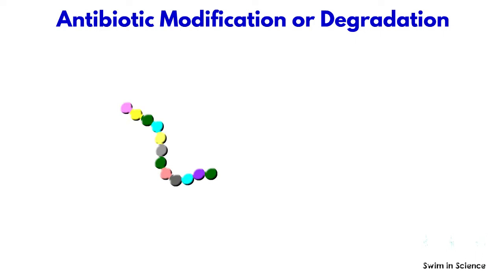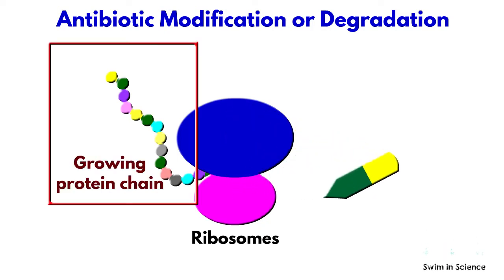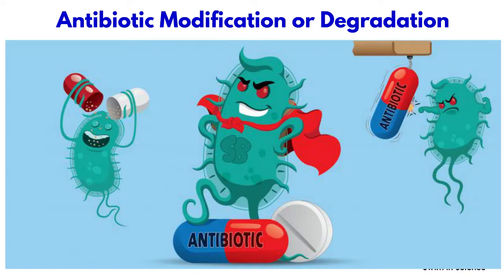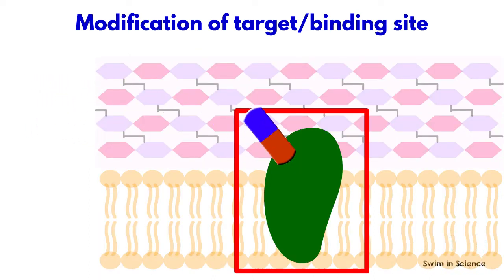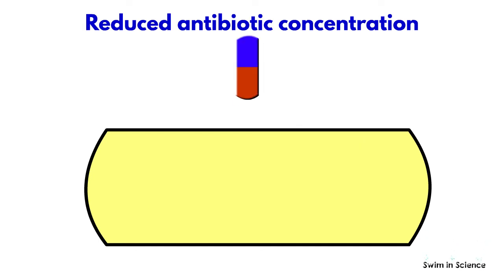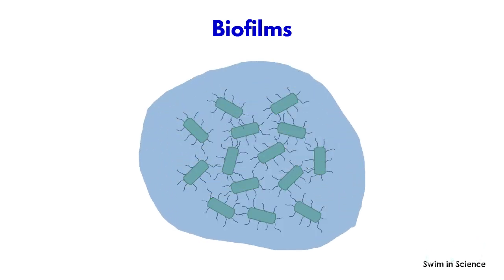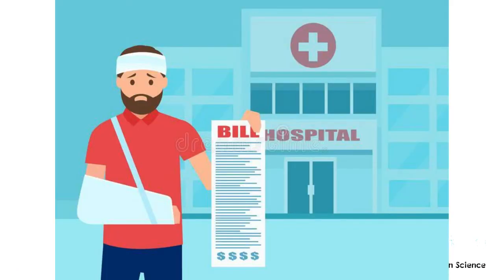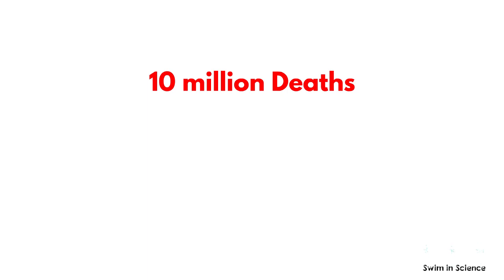Mechanisms of Antimicrobial Resistance/How microorganisms develop antimicrobial resistance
Welcome to Swim in Science
Microbes are the fastest evolving organisms on this earth. As soon as new antibiotics are discovered, they start developing resistance to these drugs. Let us see how these tiny creatures develop antimicrobial resistance.
Antibiotic Modification or Degradation
Bacterial Proteins are synthesized in machinery called ribosomes. Antibiotics such as aminoglycosides bind to these ribosomes and inhibit their protein synthesis. Some bacteria produce enzymes called transferases which chemically modify the aminoglycoside antibiotics. An example is N-acetyltransferases, which add an acetyl group, to an aminoglycoside antibiotic. This modification stops the antibiotic from binding to the ribosome and therefore it will be ineffective against that pathogen.
Some bacteria produce hydrolytic enzymes that can degrade antibiotics. For ex. Enzymes called β-lactamases inactivate β-lactam antibiotics such as penicillins. In order to overcome this problem, strong β-lactam antibiotics which are less susceptible to β-lactamases were developed. However, the pathogens have evolved in their resistance by producing extended-spectrum β-lactamases (ESBLs) which can degrade these strong β-lactam antibiotics also. Some antibiotics are reserved as last resort drugs which are only prescribed when all other antibiotics fail to cure the infections. Unfortunately, some ESBLs are capable of degrading the last resort drugs as well. As a result, the bacteria are becoming multi-drug resistant or superbugs which are very difficult to kill.
Modification of target/binding site:
Most antibiotics work by specifically binding to their targets, thereby preventing the physiological function of these targets. Some Bacteria develop resistance by modifying the antibiotic targets. An example is MRSA. Methicillin is a class of penicillin antibiotics that was commonly prescribed against Staphylococcal infections. They bind to penicillin-binding proteins (PBPs) in S. aureus which is encoded by a gene called mecA. Sometimes, S. aureus acquires a mutation in the mecA gene resulting in an altered PBP which does not have an affinity towards methicillin. The antibiotic becomes ineffective and the MRSA continues to grow. MRSA is one of the leading causes of mortality/death.
Reduced antibiotic concentration:
Most antibiotics have intracellular targets such as ribosomes. Also, a known intracellular concentration of an antibiotic is required to exert its effect on a pathogen. Some bacteria develop mechanisms to prevent drug entry and reduce the accumulation of drugs inside the cell. Antibiotics enter a bacterial cell through protein channels in the membranes called porins. Bacteria express few or defective porins so that antibiotics cannot enter the cell to reach their target. For ex. A bacterium called K. pneumoniae exhibits resistance to β-lactam antibiotics through porins with small pore size.
Another mechanism is through efflux. Bacteria efflux or transport toxic compounds outside the cell through efflux pumps. They develop resistance by increased efflux of antibiotics thereby reducing their concentration inside the cell. For ex. E. coli develop resistance to tetracycline through efflux pumps.
Biofilms
Bacterial communities produce a thick polysaccharide matrix called Biofilms. Antibiotics cannot penetrate through this matrix and therefore is ineffective against the pathogen.
Consequences of AMR
Antimicrobial resistance leads to longer hospital stays, higher medical costs, costly and toxic alternatives, and increased mortality. According to a Review on Antimicrobial Resistance, resistant infections caused around 7,00,000 deaths worldwide in 2016 alone. If we are not careful, antibiotic resistance will lead to 10 million deaths globally by 2050 and cost up to 100 trillion dollars.
Imagine, if microbes develop resistance against all antibiotics available on this earth, an era may come where common infections and minor injuries can kill, and complex procedures such as surgery and chemotherapy become too risky.
It is a natural phenomenon that microorganisms develop antibiotic resistance to survive on this earth. But it is in our hands to control this by proper usage of antimicrobials.